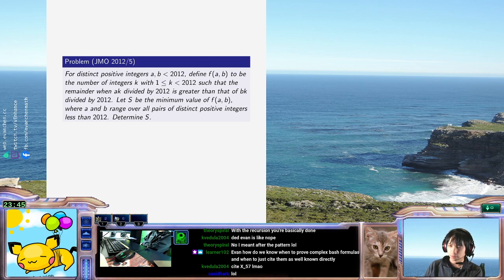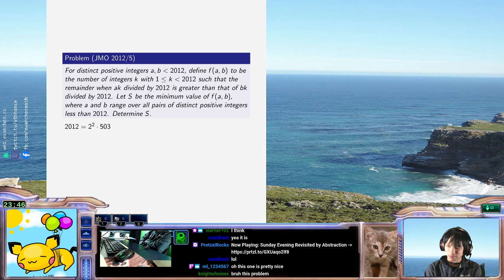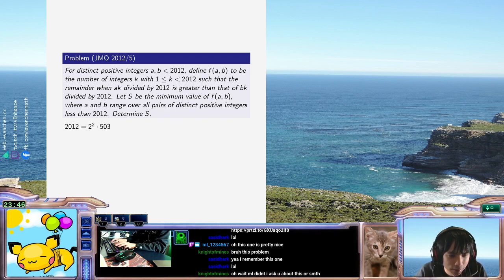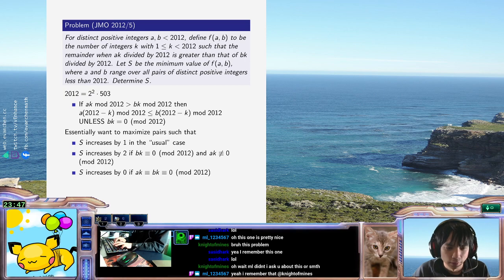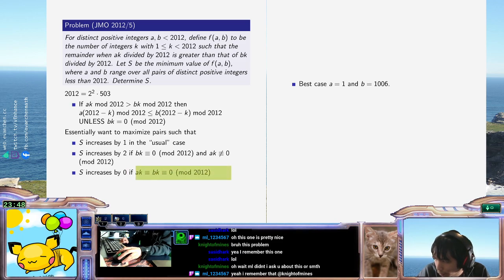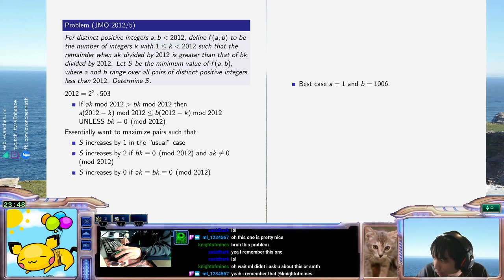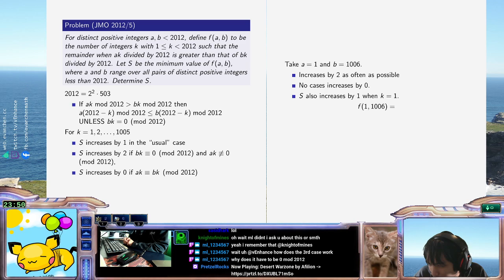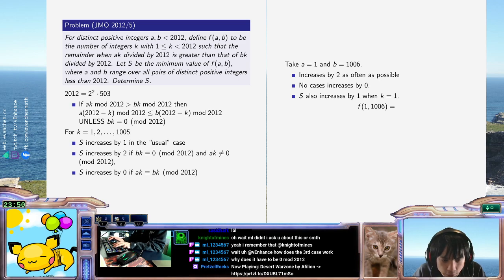JMO 2012/5: Fake solved TWICE in ONE PROBLEM!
Third time's the charm, I guess.